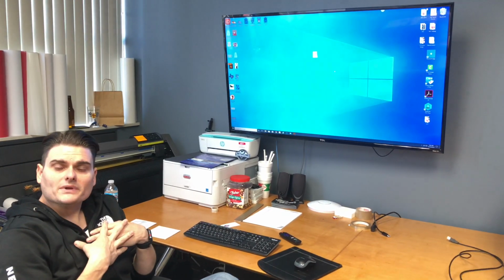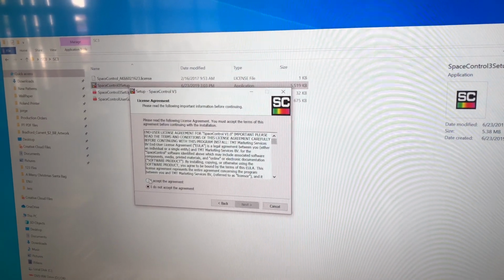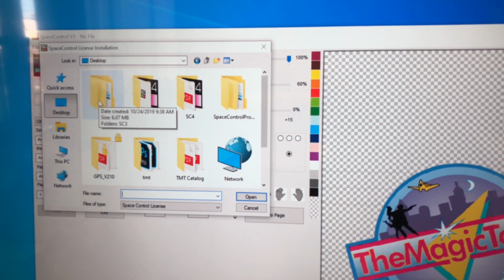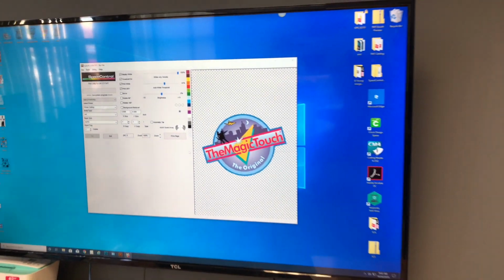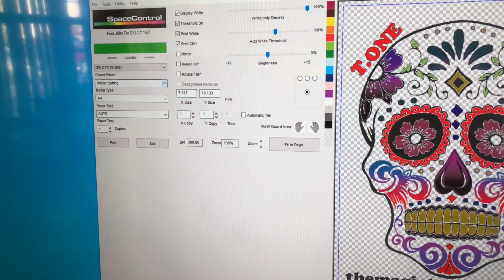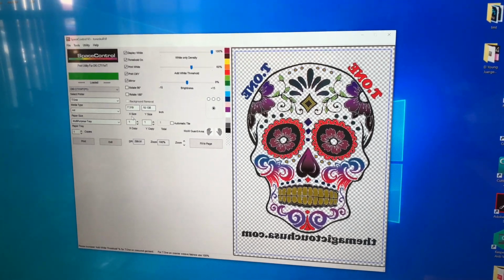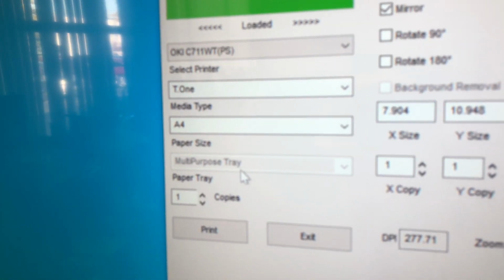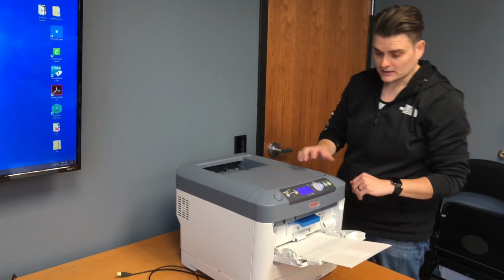How to install the Space Control Rip Software on a C711WT printer?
Step by step instruction on how to install the Space Control print utility.